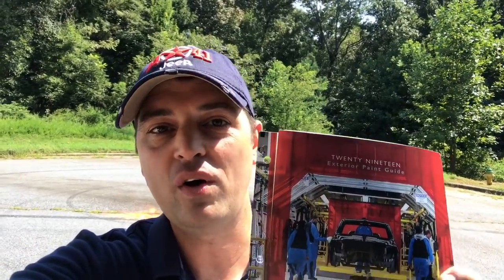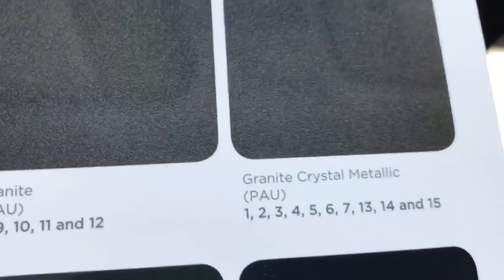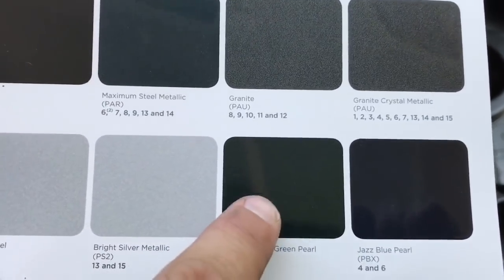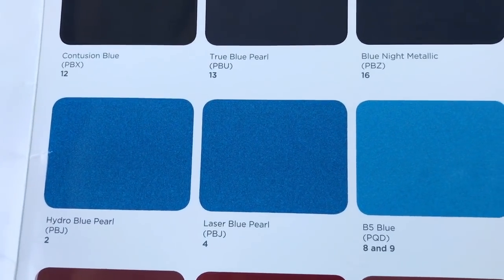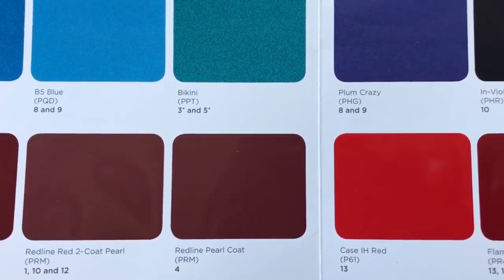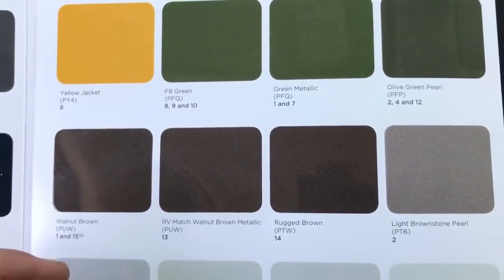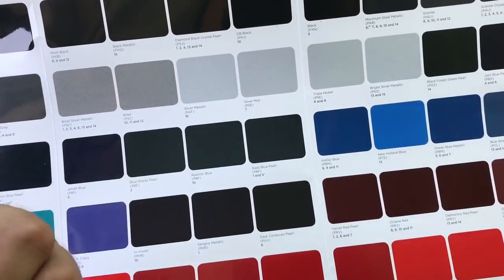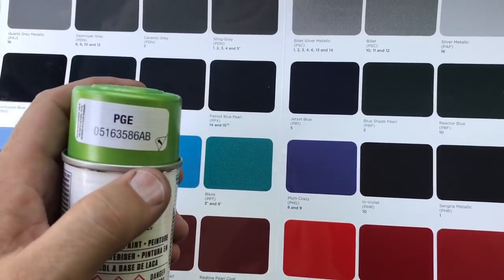2019 Jeep Colors Revealed. What’s New, What’s leaving, What’s staying??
Here is the 2019 Color Line Up for Jeep. ll show you whats to come whats to stay and whats to go away. Will these colors be avalible Bikini Punk'n Hellayella Ocean Blue Metallic Olive Green
4-IN-1- TOUCHUP PAINT PEN

MOPAR 5 OZ AEROSOL SPRAY CAN

PXF Hard top Freedom Top 4-in-1 Touch up Paint Pen Tube

PXF Hard top Freedom Top 5 oz Aerosol Spray can

Jeep Cap with Punk'n Orange Logo

All New Jeep Recalls emailed directly to you inbox every Thurday night.

for all your Jeep Parts, Accessories, and just cool Jeep stuff.
Copy the above link to your desktop or save it as a favorite. So the next time you shop amazon for anything (doesn't have to Jeep related) You will be helping this channel Grow. Be Jeep Smart 😀

If you want to help me launch this new brand then simply click on the link above.

All of my Jeep products I’m currently selling on Amazon

Oscar Mike Keychain

Mopar 2018 Jeep JL Wrangler Touch up Paint Bundle, (PAU) Granite Crystal Metallic Genuine 4-in-1 Touchup Paint Pen, Aerosol Spray Can and Aerosol Spray Can Clear